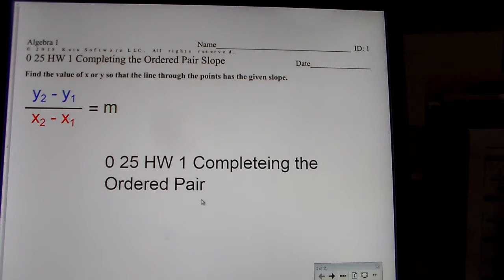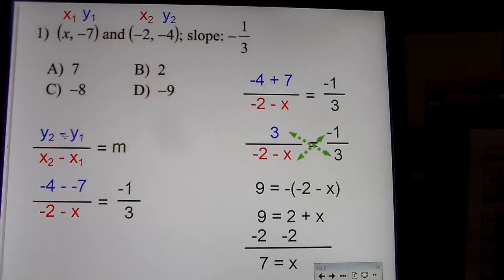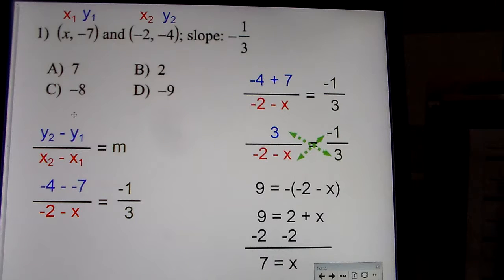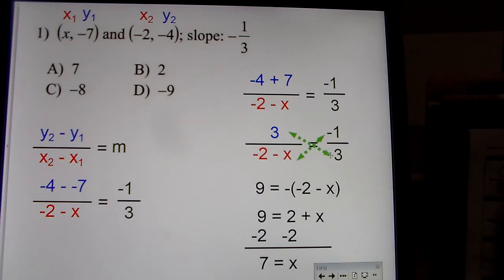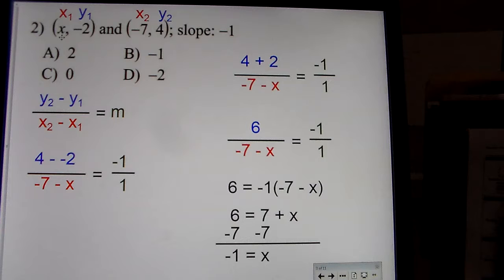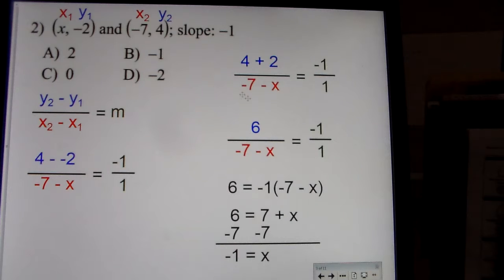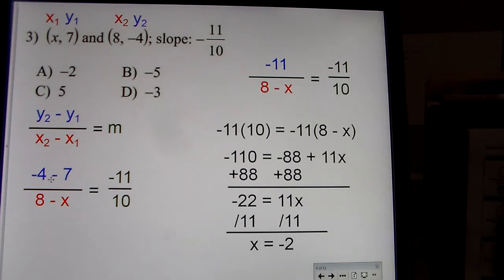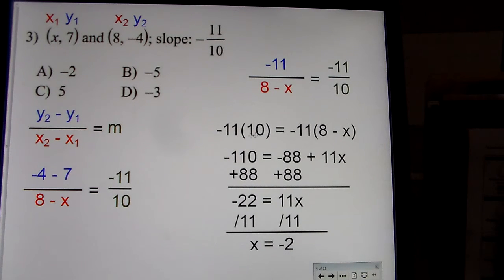2 5 HW 1 Completing the Ordered Pair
2 5 HW 1 Completing the Ordered Pair